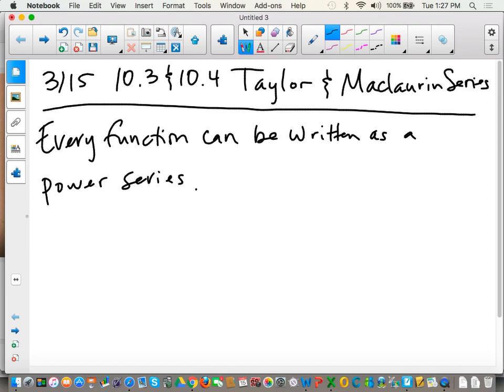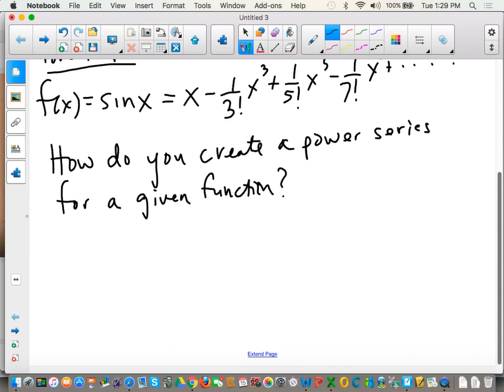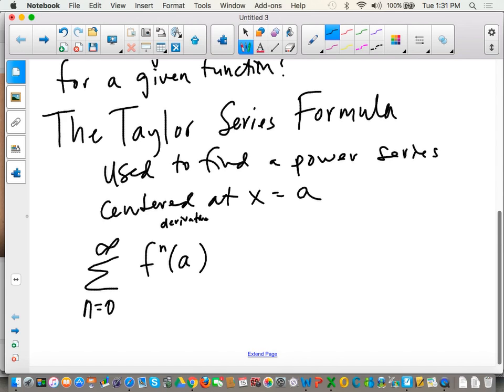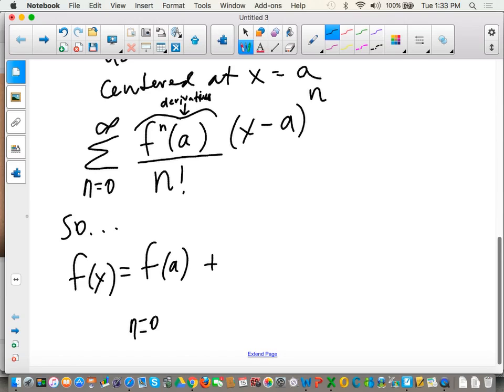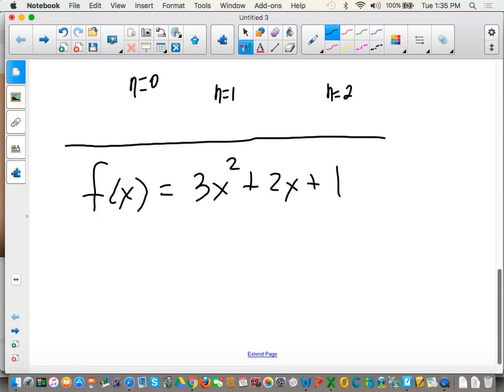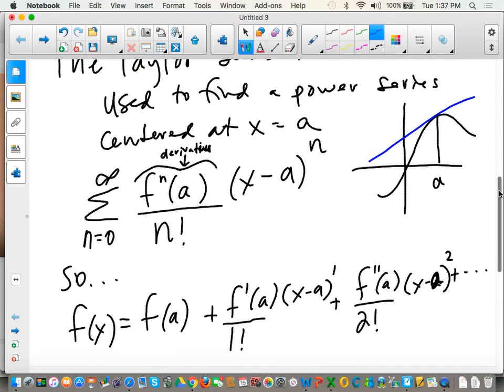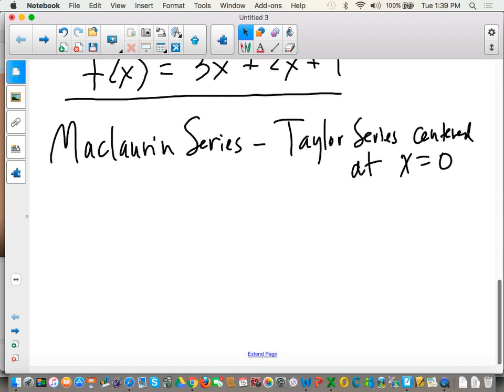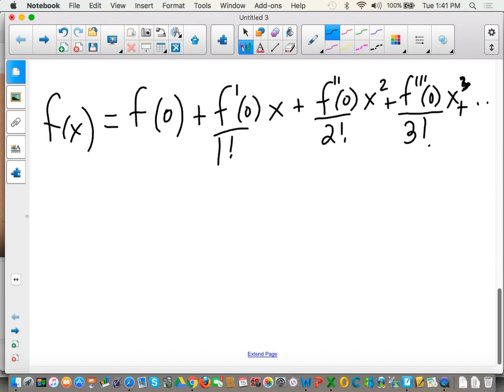1516 AP Calc BC Notes 30